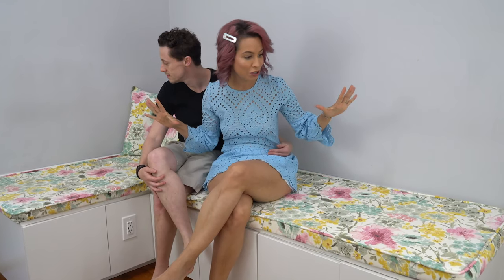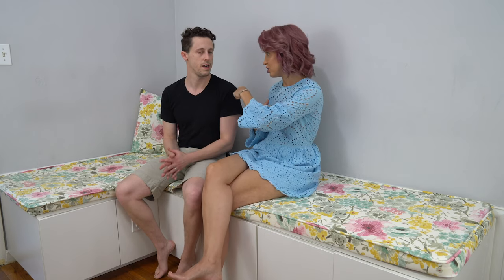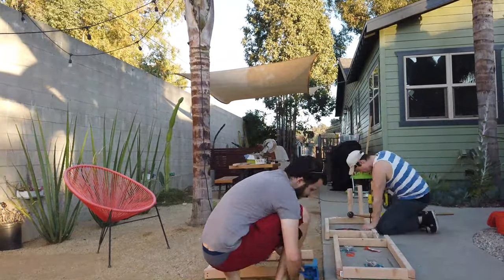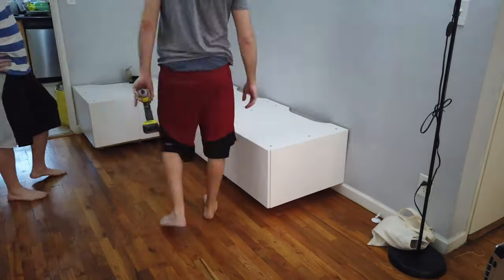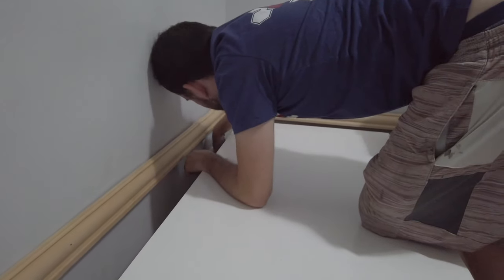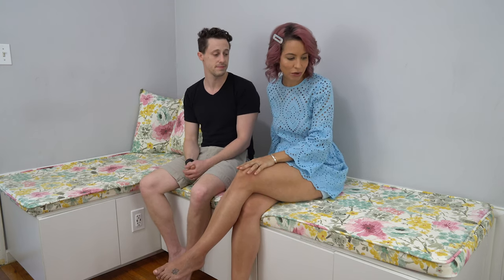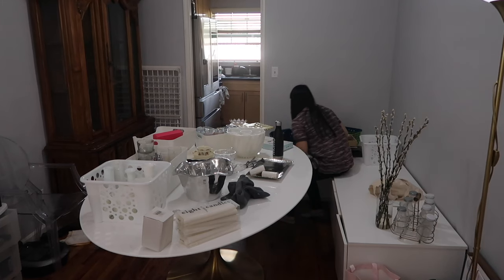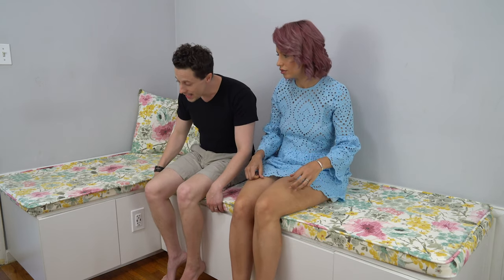Budget DIY dining nook and storage bench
In the before times, we loved to entertain but our apartment had the most awkward long and narrow dining space. So using three Ikea kitchen cabinets, we DIY-ed a dining room bench nook that is multifunctional because it also doubles as storage. Now we’ve got a super cute and comfy dining nook and are ready for company... when the world will allow.

Our organizational magicians are the team from Sort and Sweet - they work in tons of cities and virtually.

A floor plan sketch, more details, and links are all over on Ravayna’s blog.

Are you on tiktok? David is—